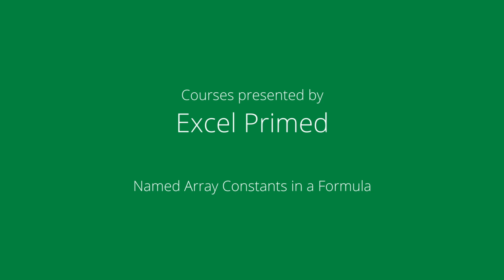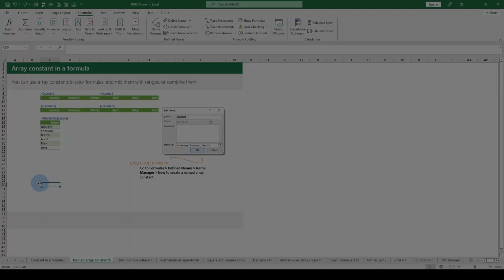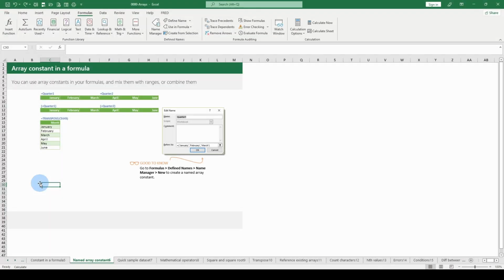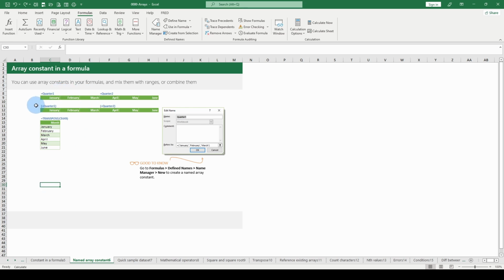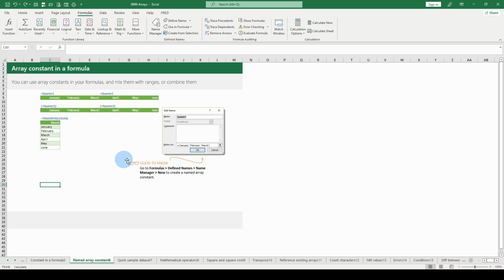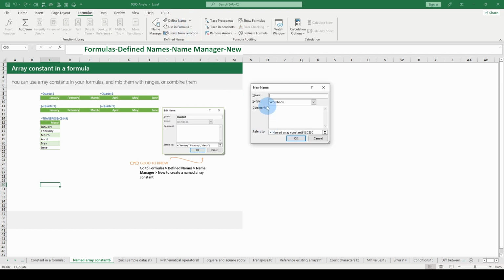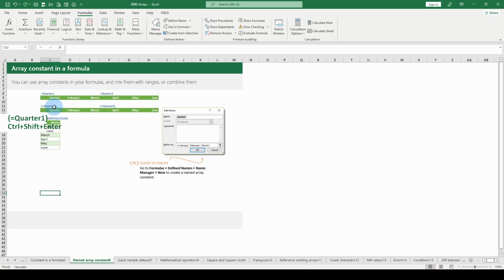How to Name Groups of Data (like months of a quarter) in Excel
This Excel course teaches beginners a useful trick for making Excel calculations easier. It shows you how to simplify complex calculations by giving specific names to groups of data (like months of a quarter). This makes it easier to use these groups in formulas and hides the complicated stuff. You just need to follow a few steps: give a name to your group under Formulas - Defined Names - Define Name, put the data in curly braces, and you're set. It's like giving a nickname to your data to make working with it simpler.